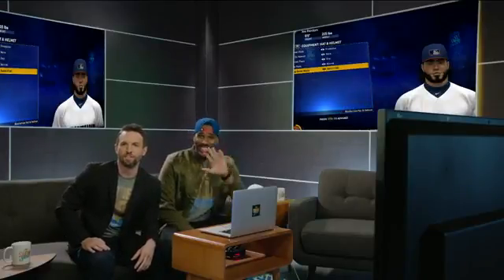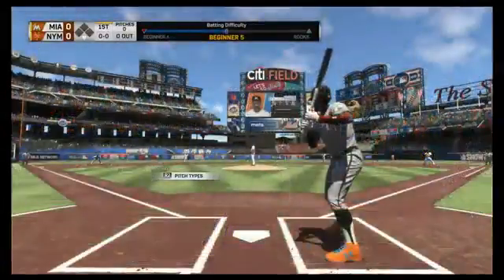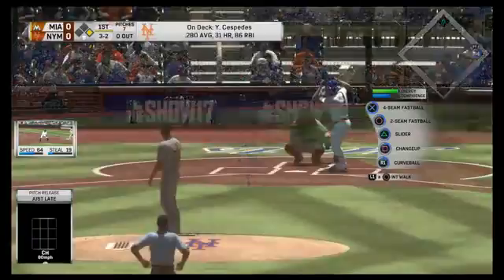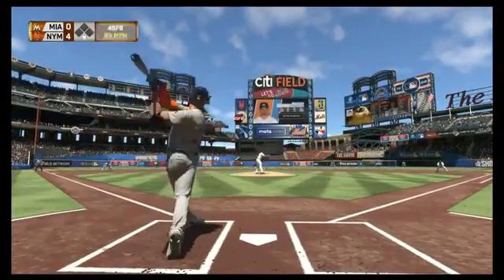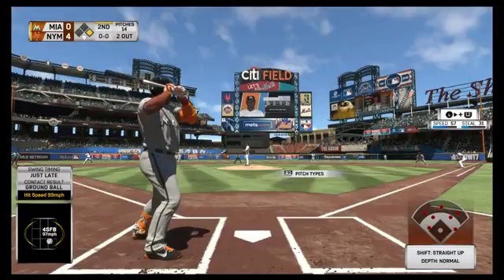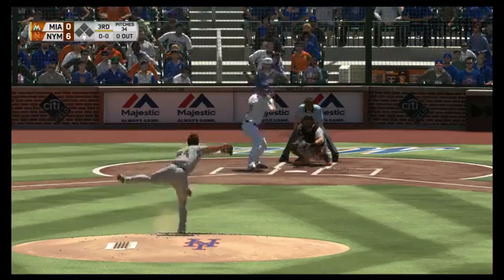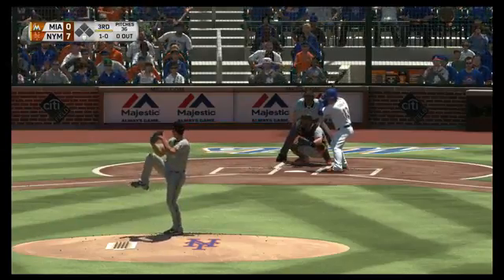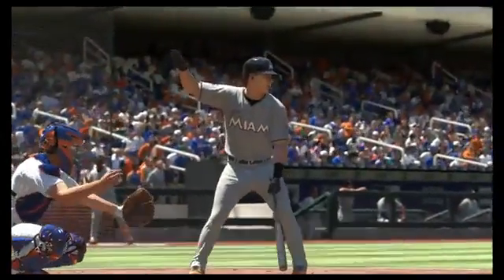MLB The Show 17 Developer Q & A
Credit: MLB The Show Facebook Live.

MLB The Show 17 Info:
The standard base game will be the regular sixty-dollars for any AAA PS4 title, and will offer nothing but the regular game (with an oh so sweet cover I must add.) Pre-order option are as follows; Pre-Order off of the MLB The Show official and receive 10 standard packs and a Griffey card for MLB The Show 17, and 11,000 stubs for the current game MLB The Show 16). This is perfect if you don’t plan on playing much of the online game mode Diamond Dynasty, and prefer to play Road to the Show, Franchise, or other game modes that don’t require virtual currency.
MVP Edition ($69.99)

The MVP edition of The Show, includes 5,000 stubs, one sponsor pack, ten standard packs, all thirty-one PS4 themed MLB avatars, gold season starter pack, and the Limited MVP Edition Steel book, that is very appealing to the eye with the Ken Griffey Jr. jersey and his signature on the front. MVP edition is perfect if you’re going to dip your foot into the pool that is Diamond Dynasty, but don’t plan on playing it that much. You will receive some items that will help your squad, while not paying the extra money it would be for all of the items you can get with the more expensive bundles.

Hall-of-Fame Edition (Physical) ($99.99)
The Hall-of-Fame edition bundle is perfect for the baseball fan, and is personally the bundle that I plan on purchasing myself. You will receive 11,000 stubs, one sponsor pack, 10 standard packs, the thirty-one PS4 MLB Avatars, the Limited steel book, gold season starter pack, diamond season starter pack, Diamond Dynasty New Era hat, and a New Era 9Fifty MLB The Show cap that you will receive in real-life. This bundle is great as it has stubs, packs, diamond and gold starter packs, and an exclusive The
Show hat.

Digital Deluxe Edition ($99.99)
The Digital Deluxe edition is perfect for the all-out Diamond Dynasty player, as you will receive the most packs out of any of the bundles. It includes the thirty-one PS4 MLB Avatars, 11,000 stubs, one sponsor pack, diamond season starter pack, gold season starter pack, 20 standard packs, and a special digital deluxe pack. This bundle offers great content for the online player, and would highly recommend if you love playing Diamond Dynasty.

The news today has been very exciting, seeing the legend Ken Griffey Jr. gracing the cover, and knowing that he will finally be in the game, the first time since he retired as a professional in MLB The
Show 10. There will be much more news about MLB The Show 17 coming along, and I encourage you to stick with Sports Gamers Online, as we will be covering news of the game preparing for it’s exciting release date in March!